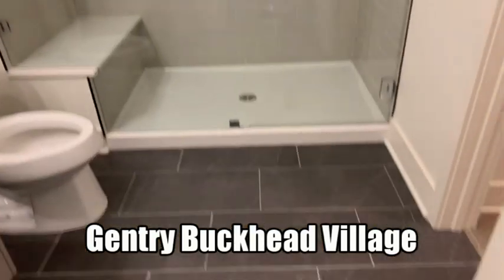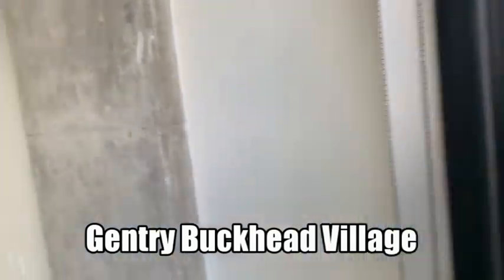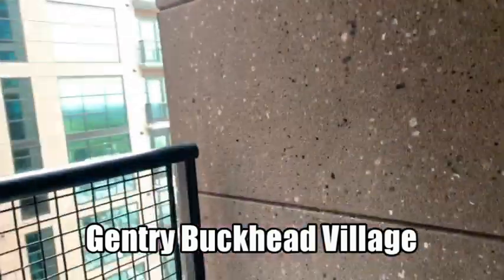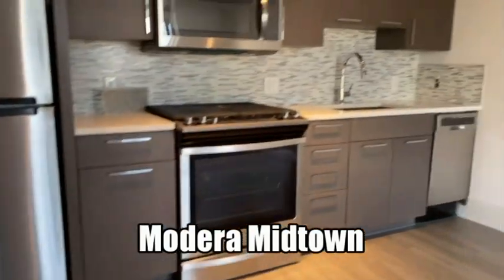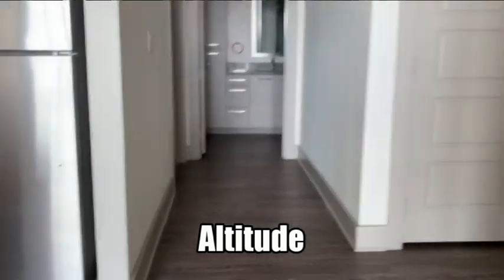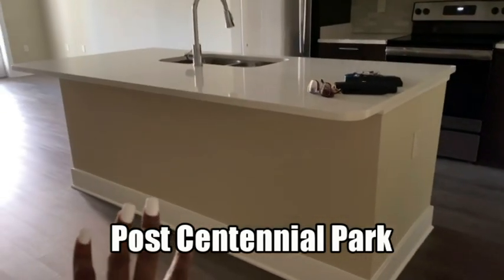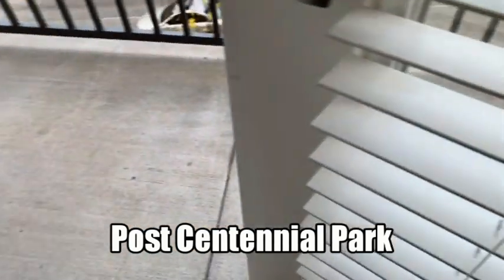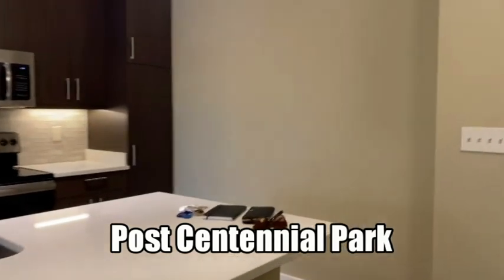ATLANTA HIGH RISE APARTMENT HUNTING | 2020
Hey y'all! After two years, your girl is in the market for a newapartment and I'm bringing you along with me on my search! This apartmenthunting series will be broken down into a few parts, and in this video we're looking at high rise apartments. Enjoy!

APARTMENTS:
1. Gentry Buckhead Village
2. Modera Midtown
3. Altitude
4. Post Centennial Park